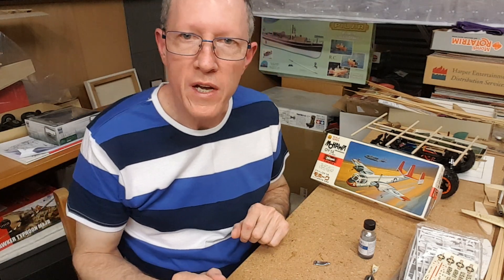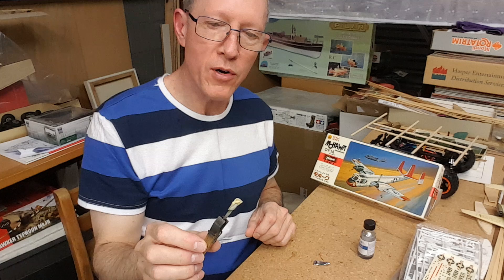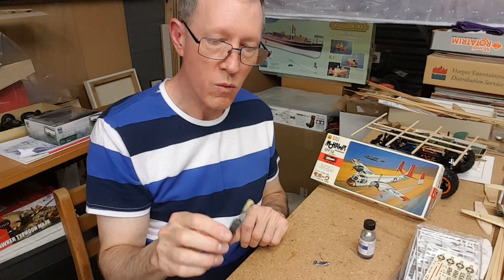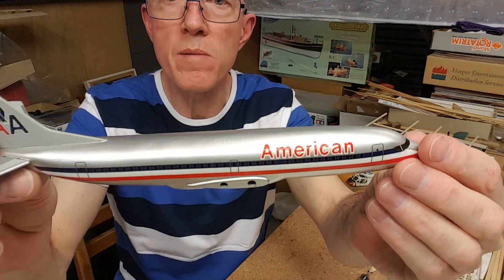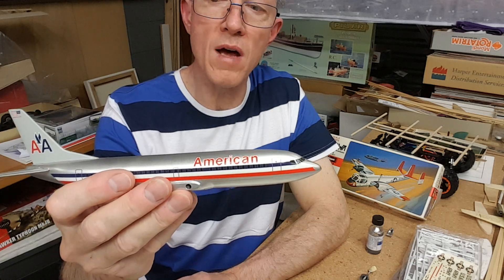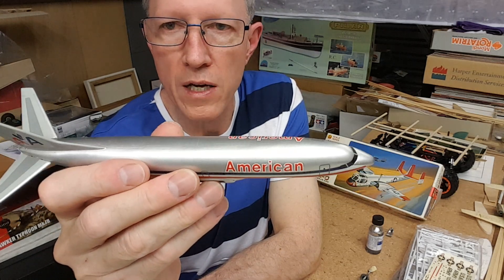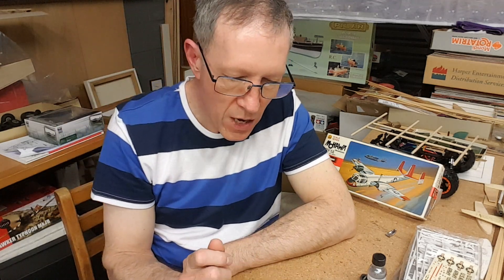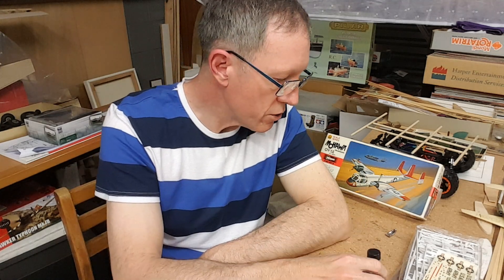Bright Silver vs chrome, and the lost part returns